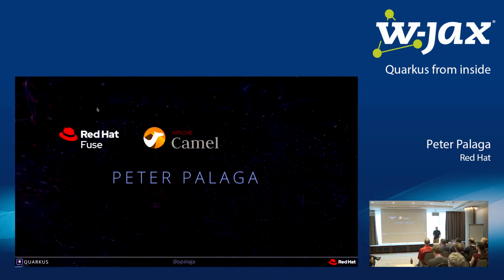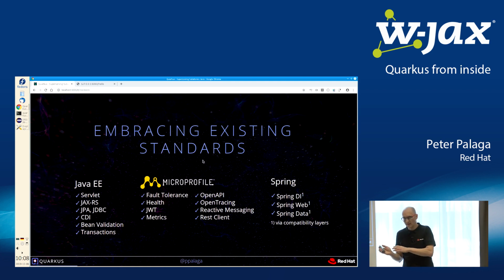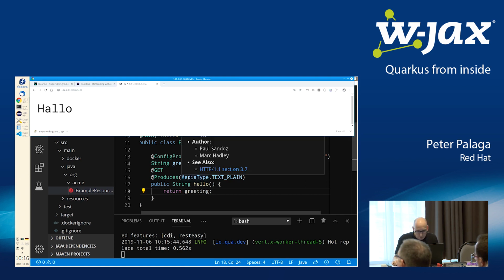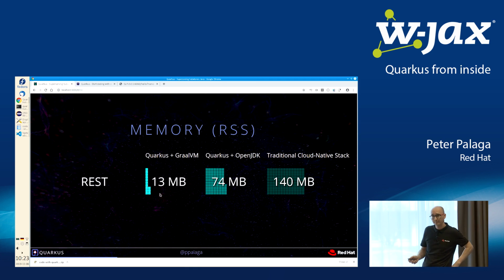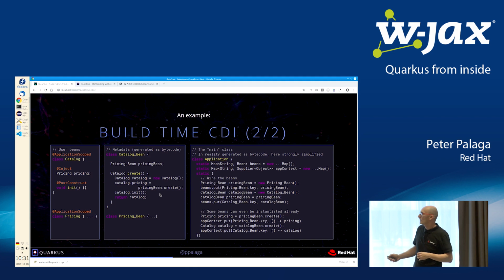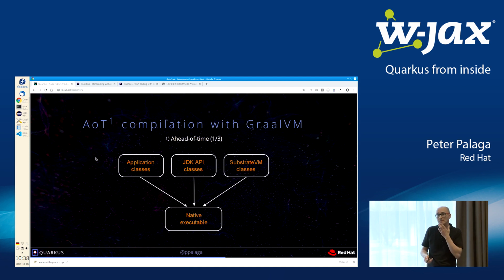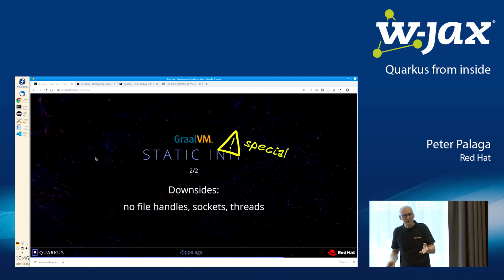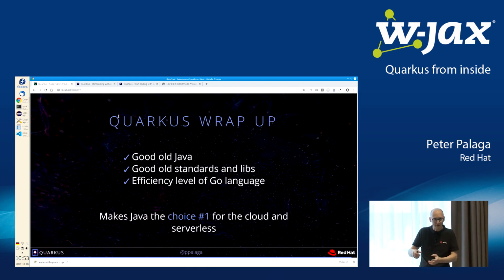Quarkus from inside | Peter Palaga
Quarkus makes it possible to write Java web applications ready to serve requests less than 20 milliseconds after start and occupying  less than 20 MB of memory. At the same time, its programming model feels much like the one of a traditional application server: There is persistence with JPA, JAX-RS for REST, CDI, transactions, most MicroProfile specifications and even a compatibility layer for some Spring APIs. Come and see how Quarkus makes all the above possible on top of GraalVM using a new technique called Compile Time Boot. Learn how exactly Quarkus eliminates runtime costs and how it circumvents the limitations of GraalVM. An 8 ms demo will be included.

🤗 Komm zur nächsten JAX Konferenz | Die Konferenz für Java, Architektur- und Software-Innovation